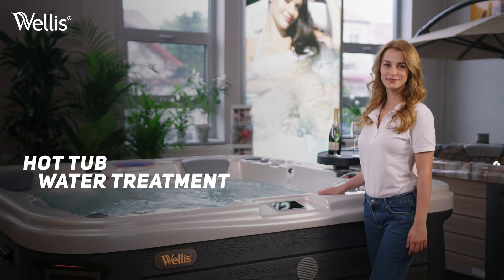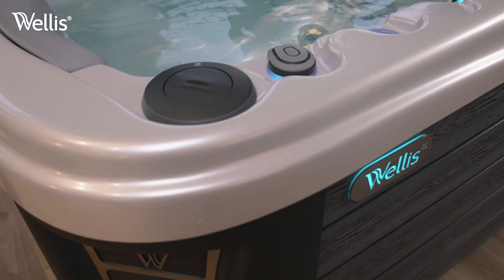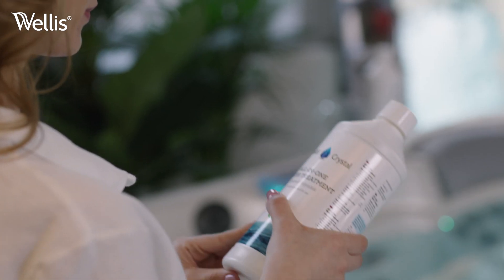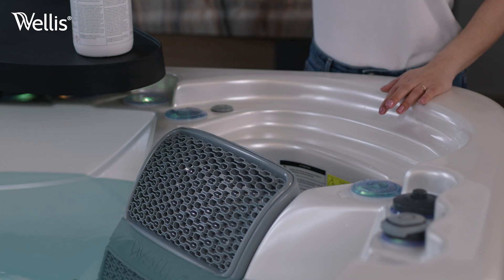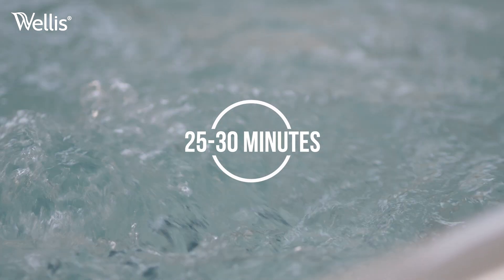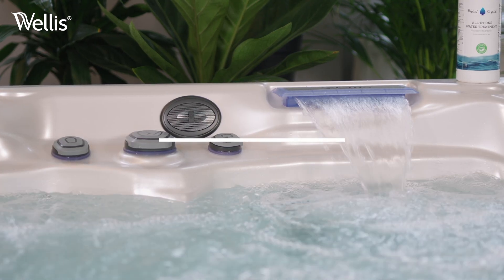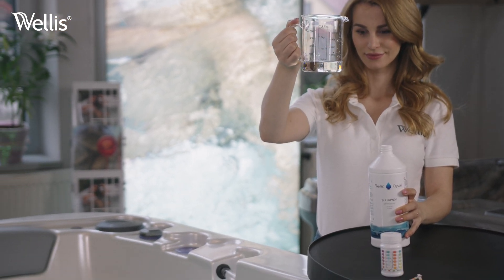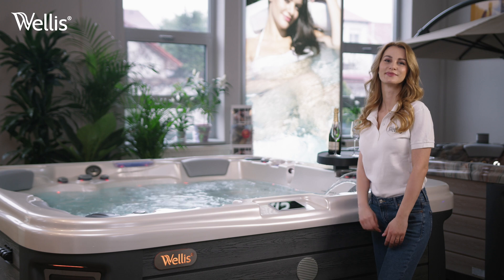Hot Tub Water Treatment Tutorial | How to Treat Your Hot Tub's Water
In this video, we will show you how to professionally chemicalize the water in a hot tub so that the water stays as crystal clear for a long time as when you filled it up.